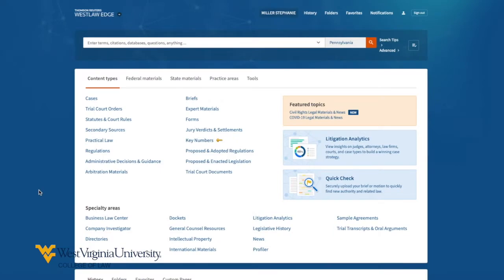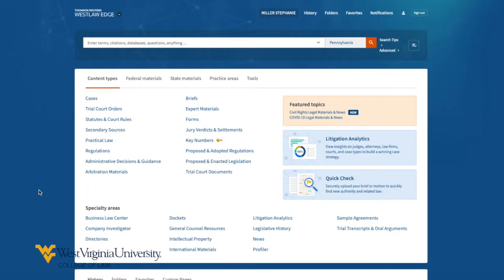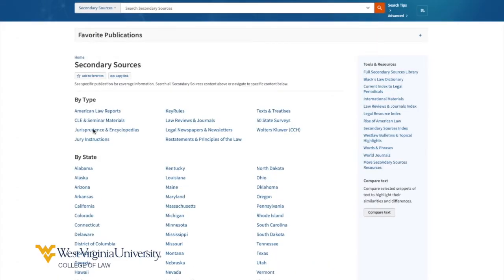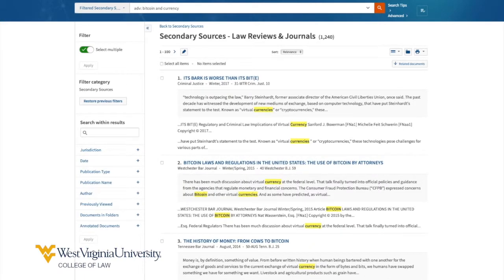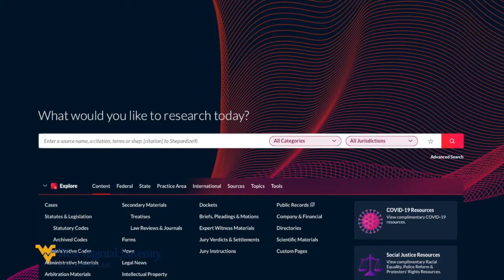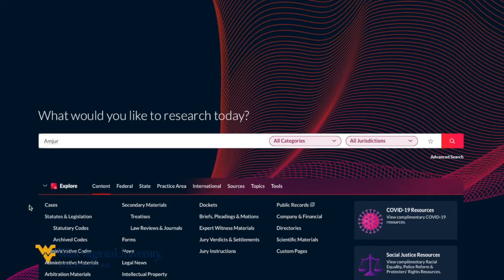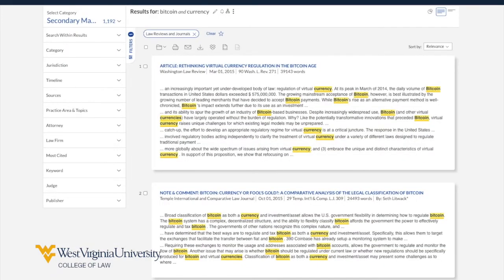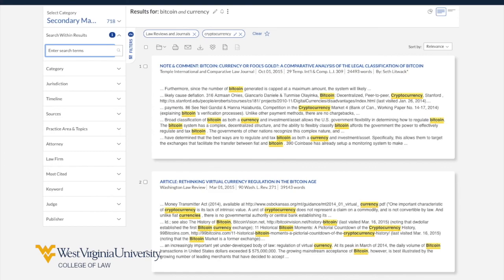Intro to Legal Research 2020: Navigating Westlaw Edge and Lexis+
A video demonstrating basic navigation and filter selection on Westlaw Edge and Lexis+